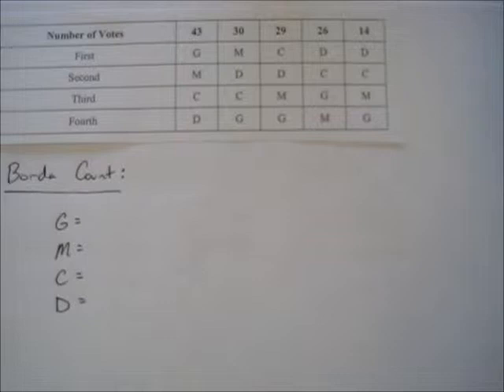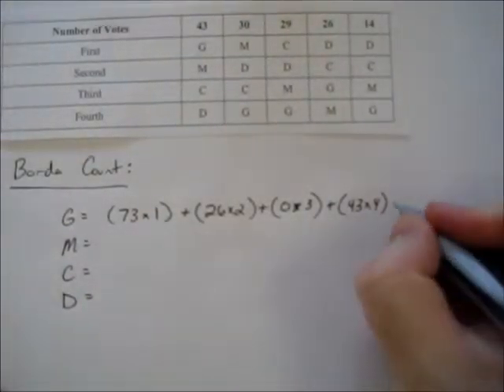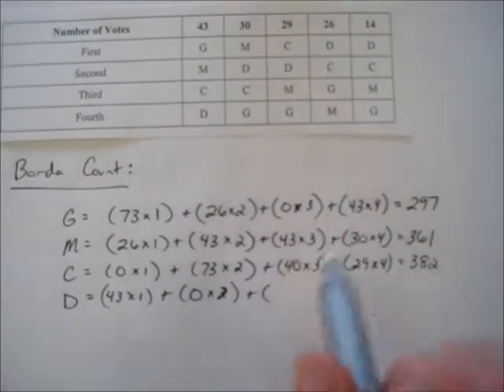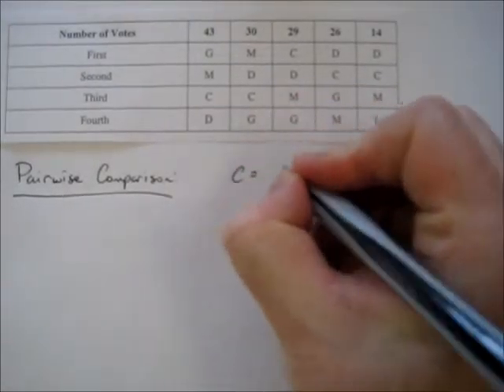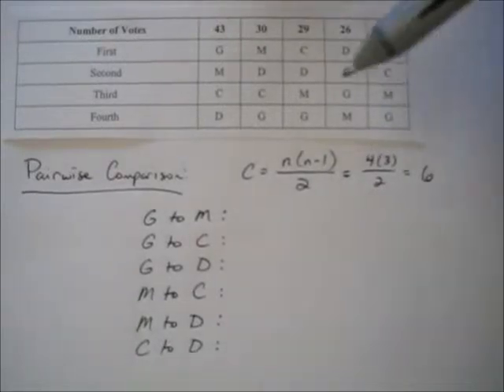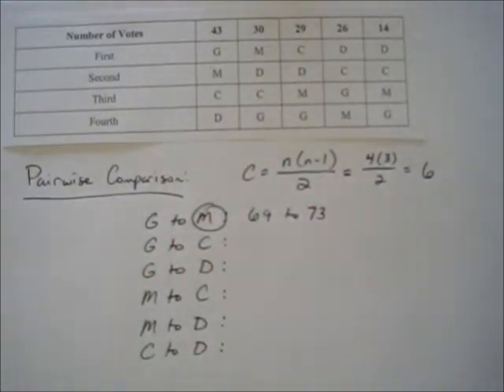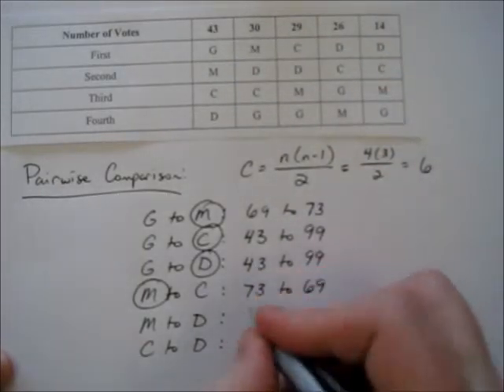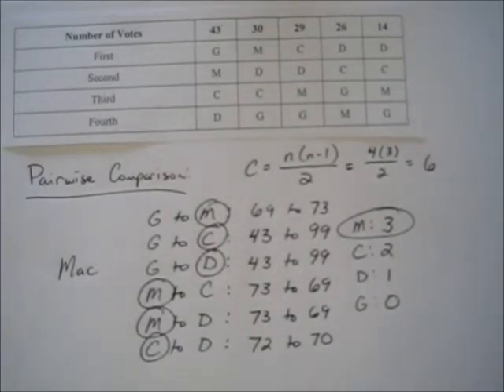Module 4 Sample Exercises 2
Working with election methods.  These problems are straight from the text.